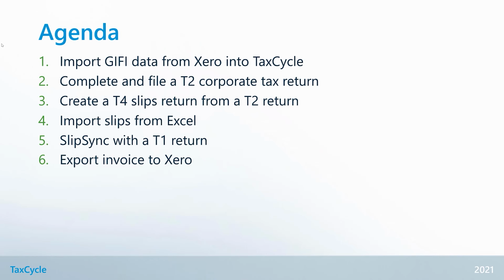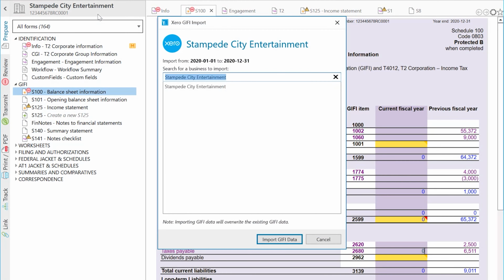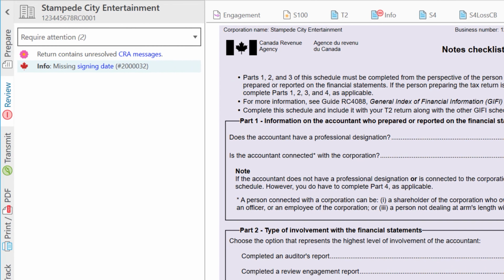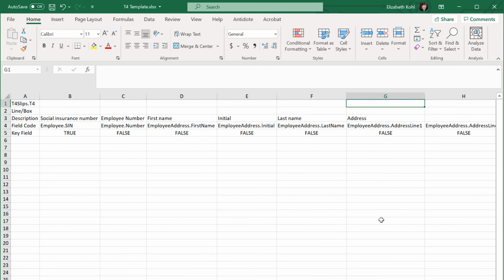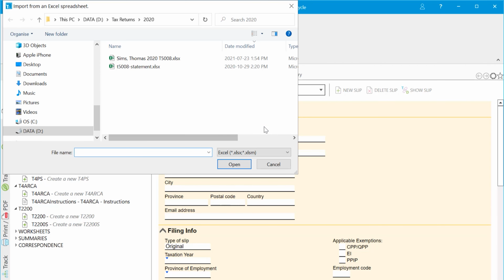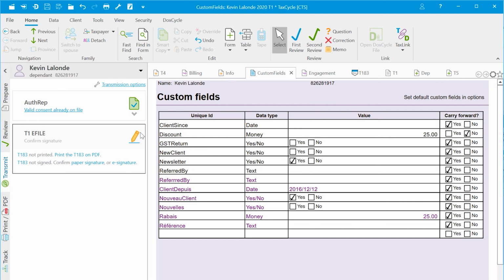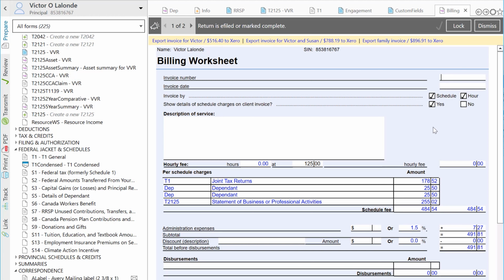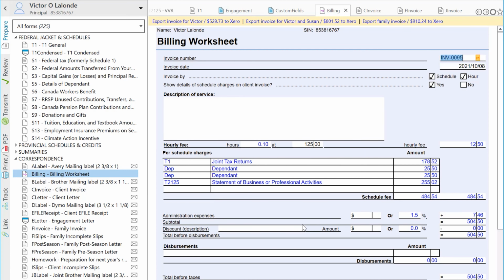TaxCycle and Xero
Connect your favourite tax software with your favourite online accounting solution for effortless data transfer between Xero and TaxCycle.

Speaker:  Elizabeth Kohl, Director of Communications and User Experience, Trilogy Software